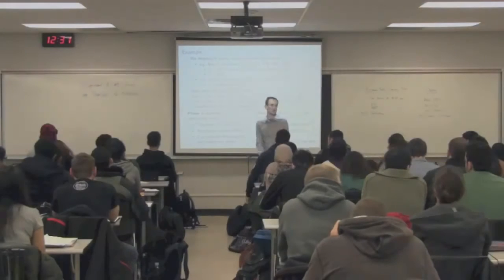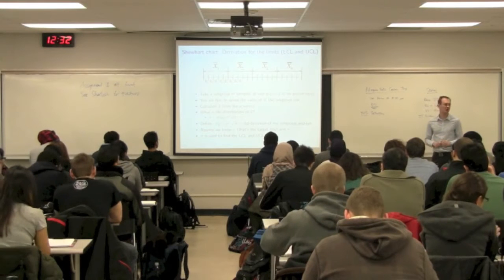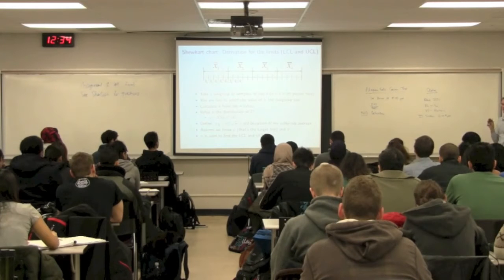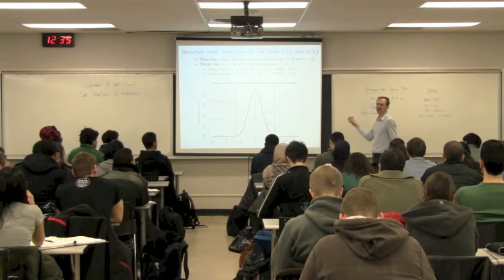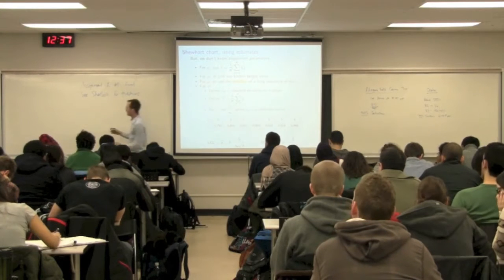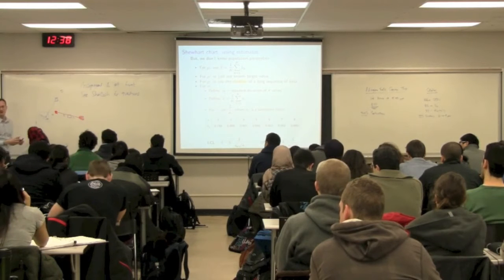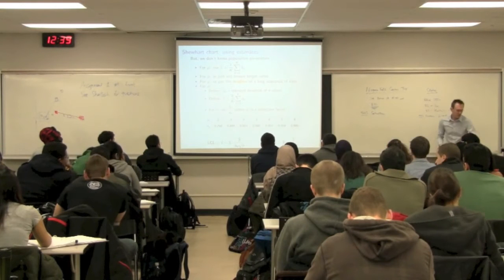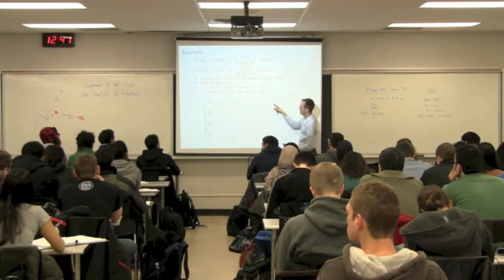4C3 2013 Class 05A